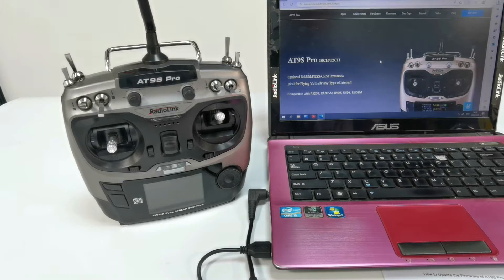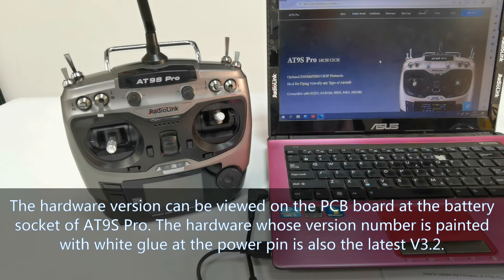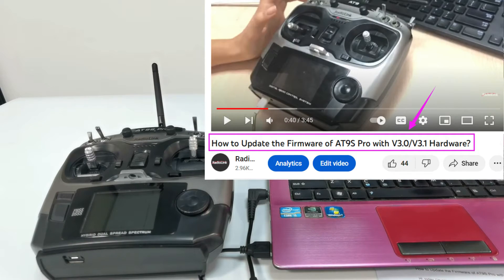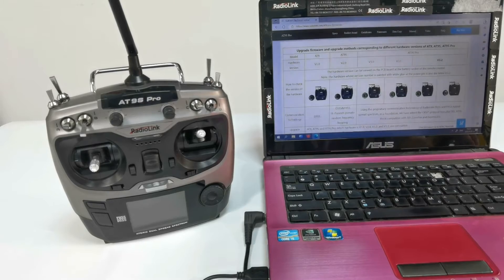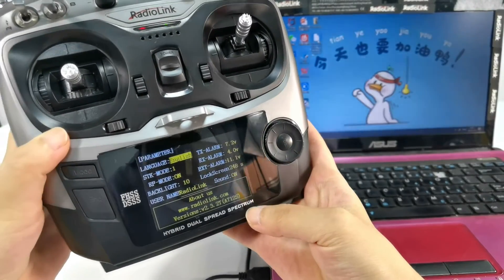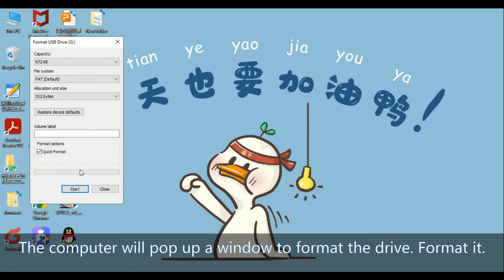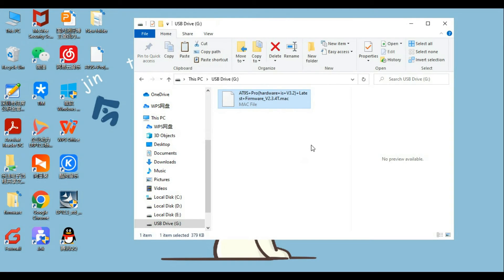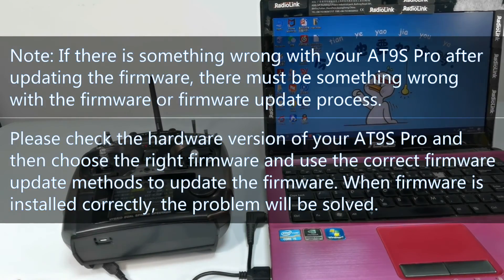How to Update the Firmware of AT9S Pro with V3.2 Hardware?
There are several versions of AT9S Pro hardware, including V3.0,V3.1 and V3.2. The firmware update method for AT9S Pro with V3.2 Hardware is different from that for AT9S Pro with V3.0 and V3.1 hardware.So before updating the firmware, please confirm the hardware version of your AT9S Pro. Then choose the right method to update the firmware.

How to check the hardware version of AT9S Pro?
The hardware version can be viewed on the PCB board at the battery socket of AT9S Pro.(Note: The hardware whose version number is painted with white glue at the power pin is also the latest V3.2.)
Remove the battery cover. We can see that there is V3.2 next to the pins. Which means the hardware version of this AT9S Pro is V3.2. This video is about how to update the Firmware of AT9S Pro with V3.2 Hardware. If the hardware version of your AT9S Pro is not V3.2, check the another tutorial for firmware update.

Pay attention that the firmware for AT9S Pro with V3.2 Hardware is also different from that for AT9S Pro with V3.1 and previous hardware.
So we need to download the firmware for AT9S Pro with V3.2 hardware.
Before the firmware update, let’s check the current firmware. Power on the transmitter --Long press MODE button to BASIC MENU--PARAMETER, we can see the firmware version is V2.3.
Now, update the firmware.
1.Power off AT9S Pro. And then connect it to the computer with a USB cable.
2.Power it on. The screen won’t light up at this time, but the LED indicator will flash.
3.The computer will pop up a window to format the Drive. Click YES to format it.
4.After the format is done, Copy the latest firmware V2.版本 and paste it into the Drive.
5.After the paste is done, Unplug the USB cable.
6.Power on AT9S Pro and check the firmware version.

Note: If there is something wrong with your AT9S Pro after updating the firmware, there must be something wrong with the firmware or firmware update process. Please check the hardware version of your AT9S Pro and then choose the right firmware and use the correct firmware update methods.

How to Update the Firmware of AT9S Pro with V3.0/V3.1 Hardware?